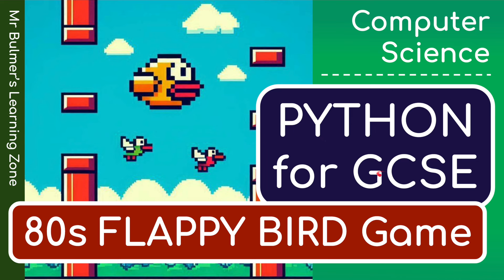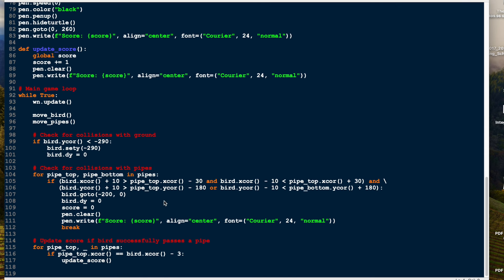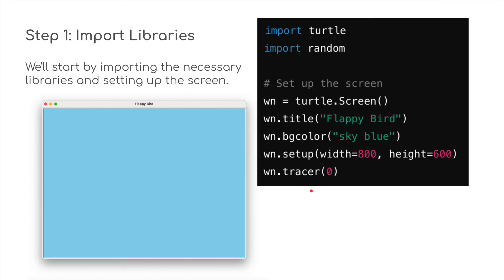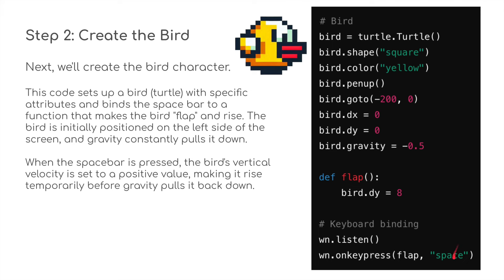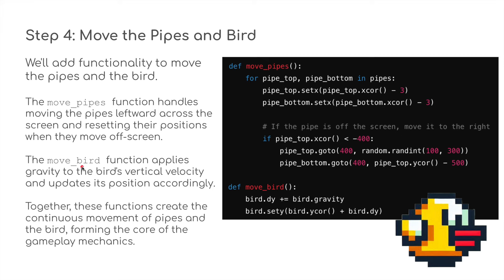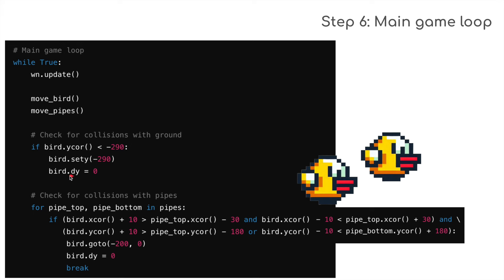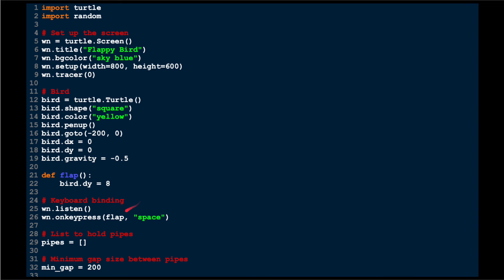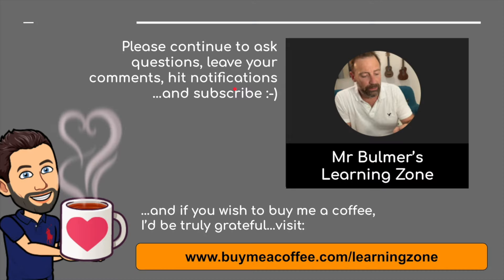Python Game Tutorial: FLAPPY BIRDS - 80s Retro Version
Welcome back to another video! Today, we're soaring through the skies and bringing back the nostalgia with a Retro Style Flappy Bird game in Python! 🐦

Whether you're a complete beginner or have some coding experience, this tutorial is perfect for sharpening your skills. Less than 120 lines of code and only TURTLE and RANDOM Libraries...nice and easy!

We'll cover everything from creating the flapping bird, generating obstacles, and implementing the game mechanics that made Flappy Bird a global phenomenon. Even if you're new to Python, this tutorial will be a fantastic learning journey. Get ready to code, have fun, and revive a modern classic. Let's dive in and make your screen come alive with some Flappy Bird action! 🚀🎮

Topics Covered:

Setting up the game environment
Creating and animating the bird
Generating and managing obstacles
Implementing collision detection
Adding score mechanics

Resources:
Source Code on request...

Let's flap away and code an unforgettable game together! 💻🎉